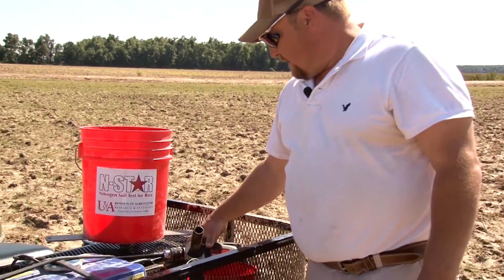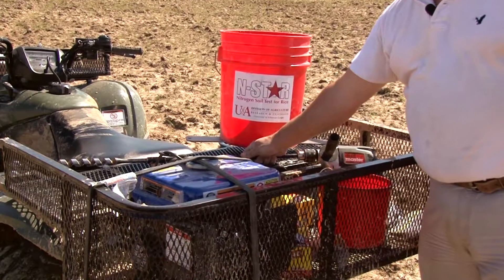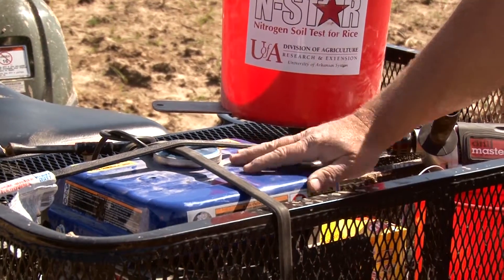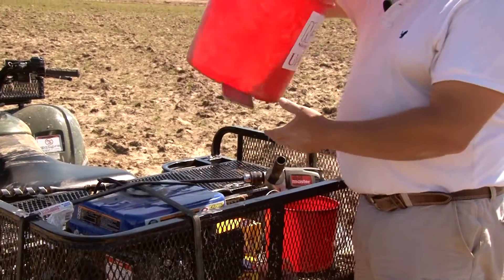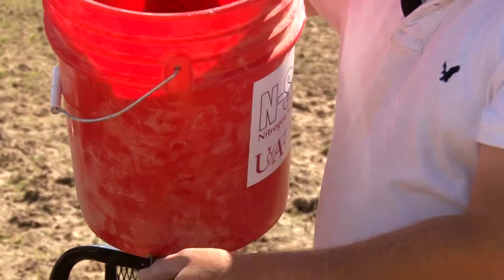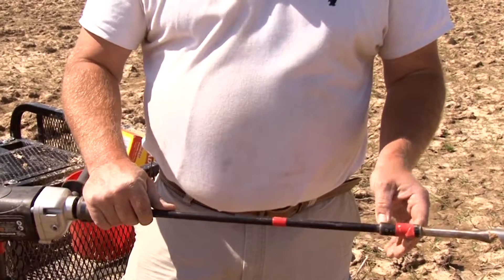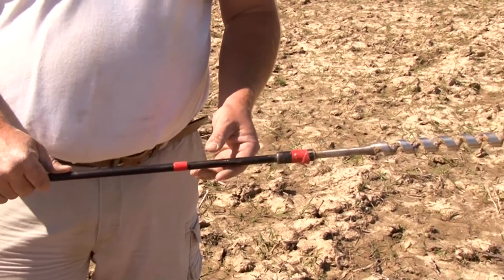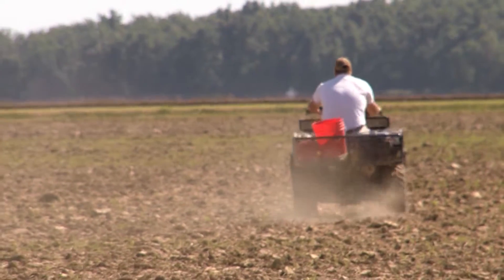N-STaR: A New Sampling Method ( w/ Mike Hamilton)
Mike Hamilton, County Extension Agent for Poinsett County, Arkansas, demonstrates a new method for collecting soil samples for the Nitrogen Soil Tesing for Rice (NSTaR) Program.

With the use of a small generator, corded drill, and personal ATV or pick-up truck, farmers are able to collect their soil samples more easily and efficiently.